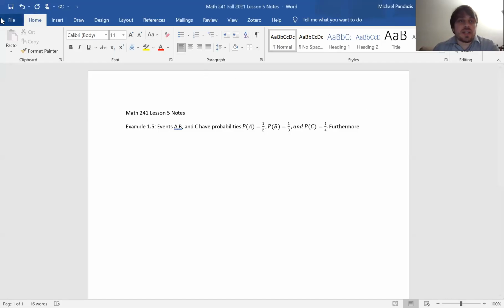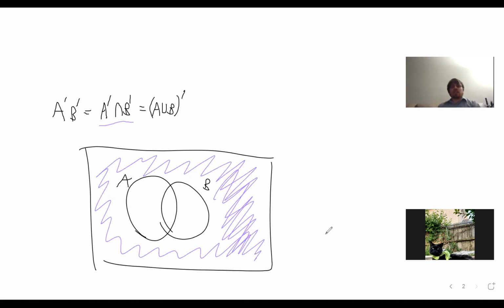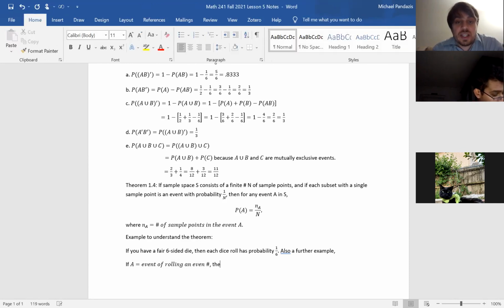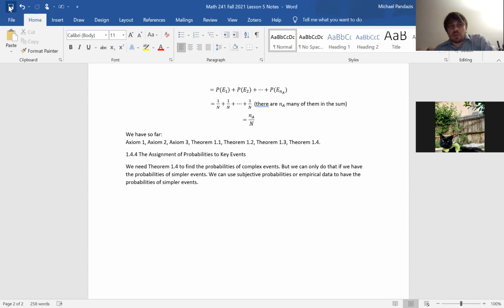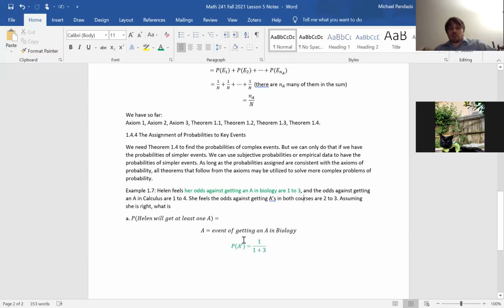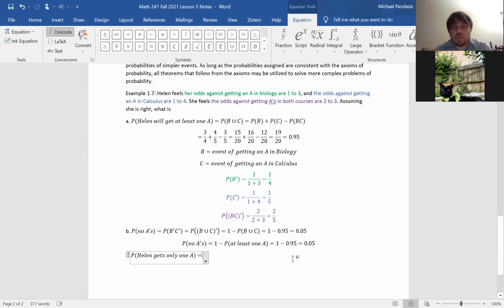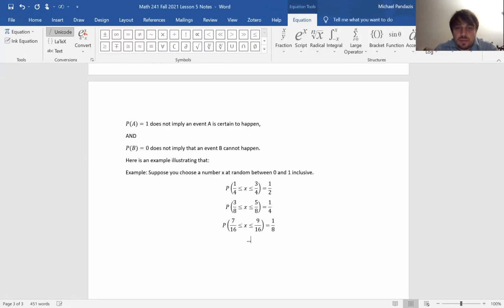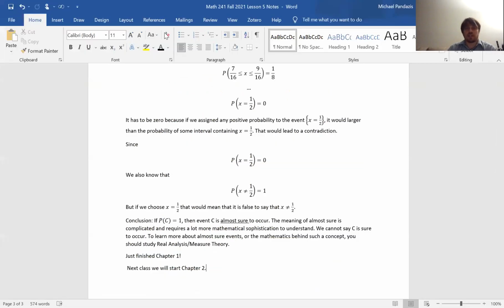Math 241 Fall 2021 Lesson 5